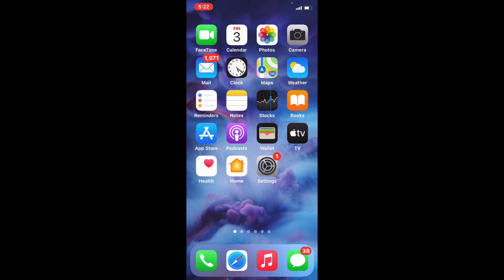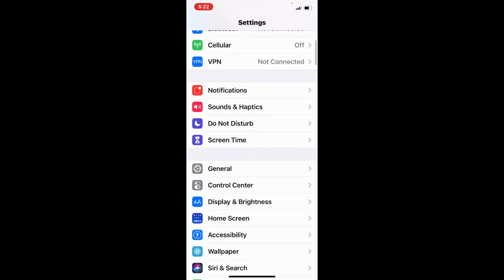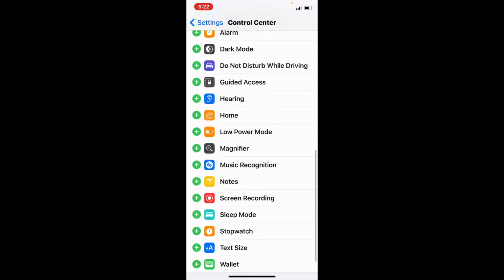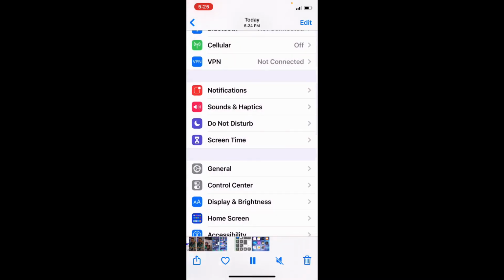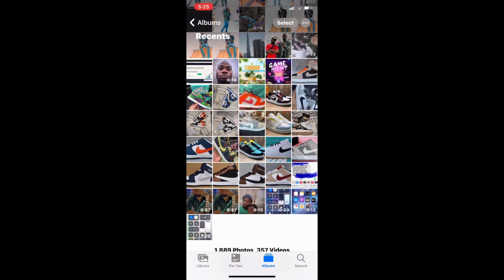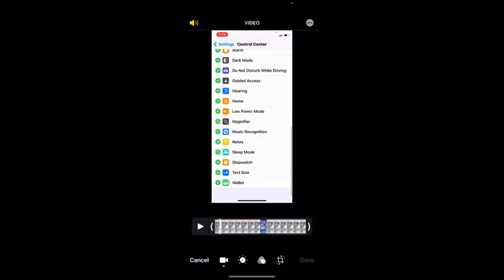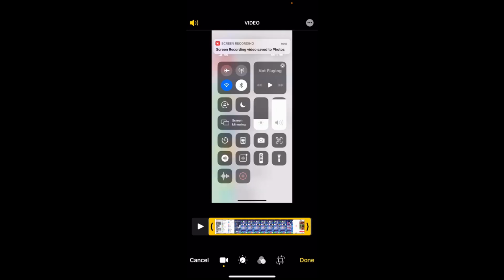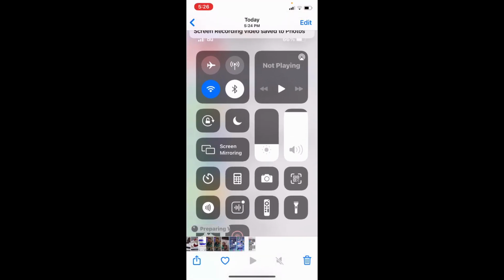HOW TO RECORD IPHONE SCREEN /ANDROID PHONE SCREEN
taking a screenshot on your phone is simple as pressing tow buttons , but did you can easily record your screen as well? by customizing your control center and enabling    "Screen Recording"
here is how to record your  iphone screen / android phone.